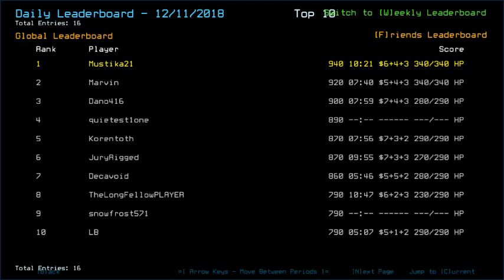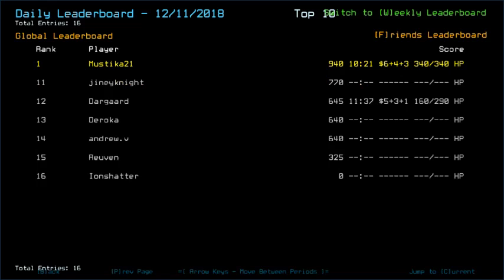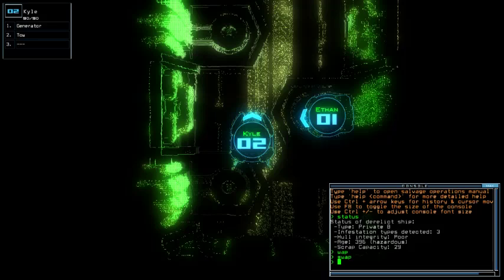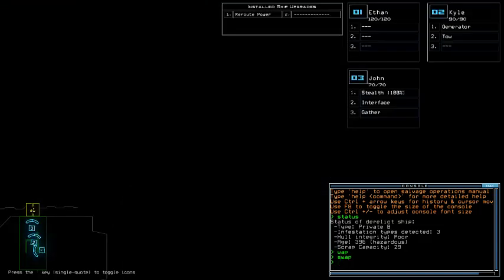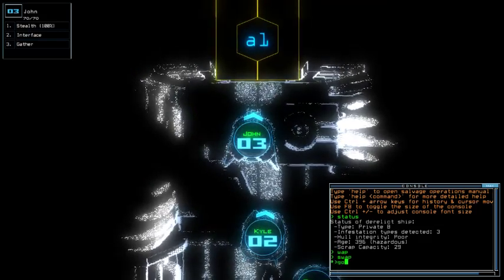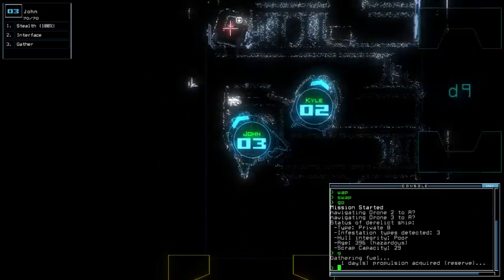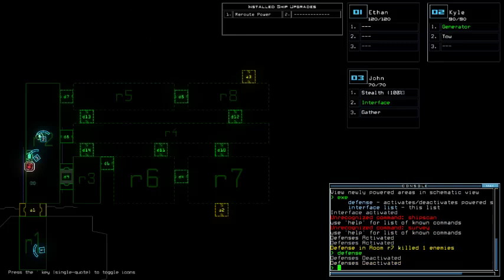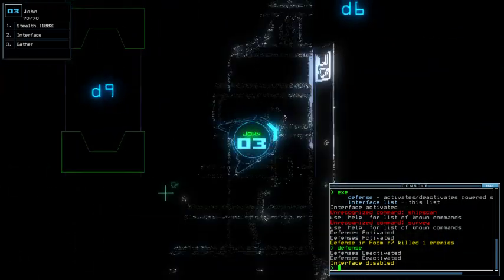Duskers Daily 12 Dec 2018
Stop-n-go explanations, but I hope the messages were delivered.

Screenshot was taken from Nov 27, 2018 challenge. Money room, and dangerous room at the same time. Cuz swarms present at that day. Barely getting this much scraps in a room, excluding 3 hidden scraps it had.